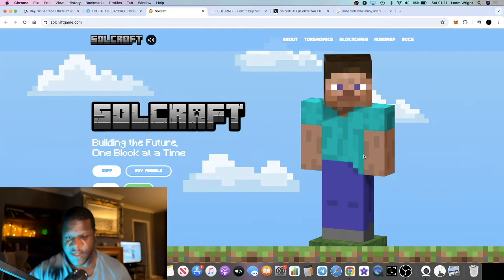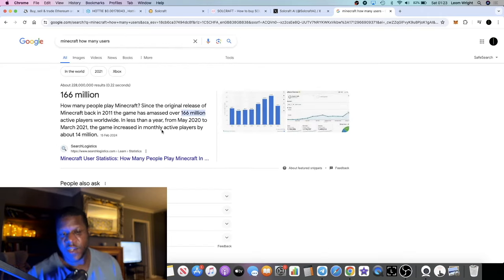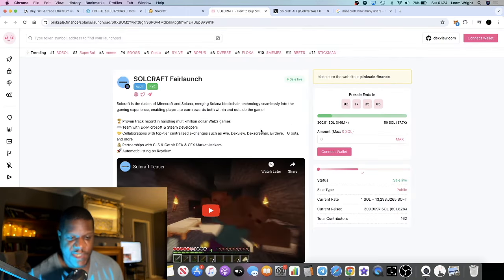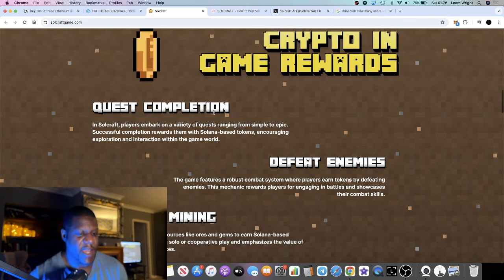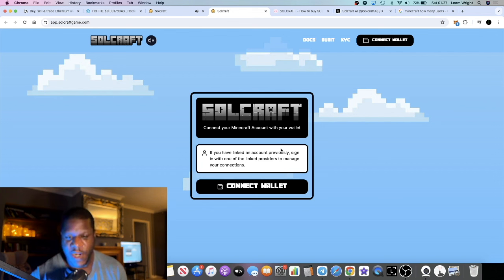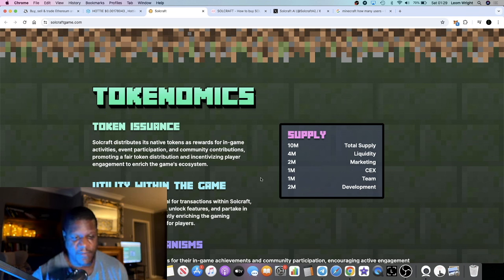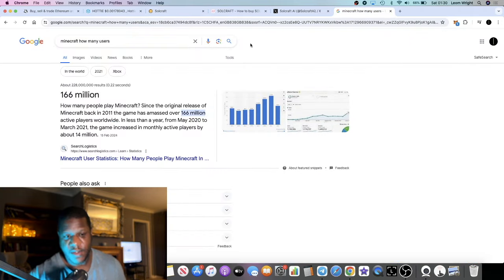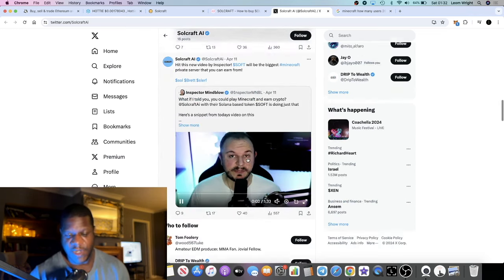THIS LOW CAP CRYPTO GAMING GEM IS MINECRAFT ON SOLANA! ($SOFT)